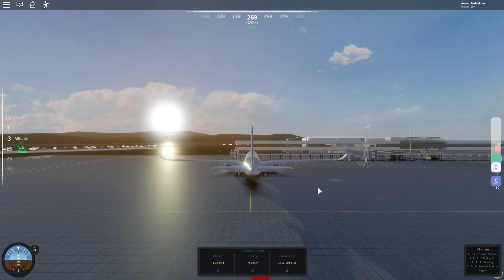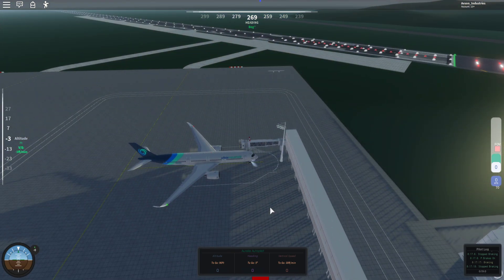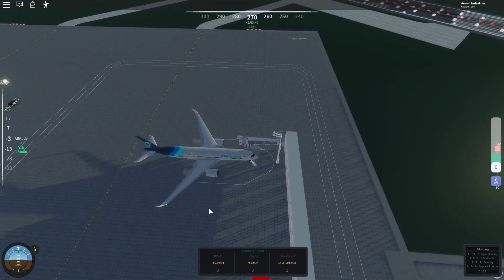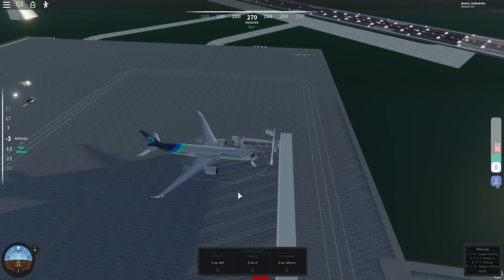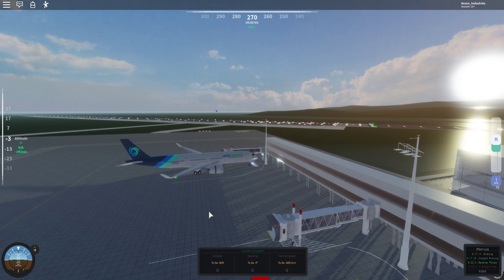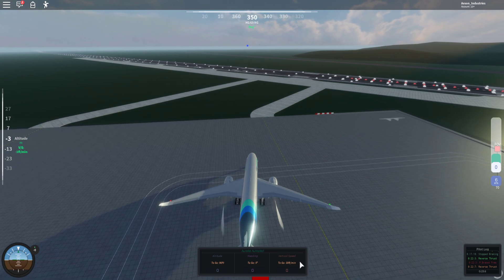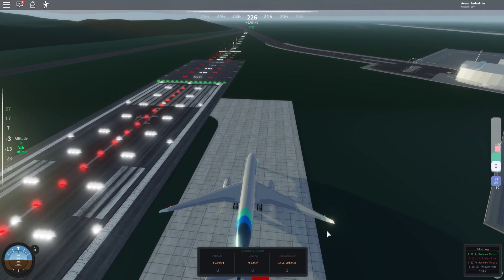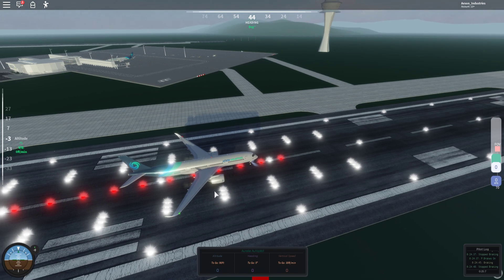Latest Update Changes A350 Final Non Essential Update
Goes over how to change keybinds in white, parking brake and braking changes aswell as quick taxi tutorial.